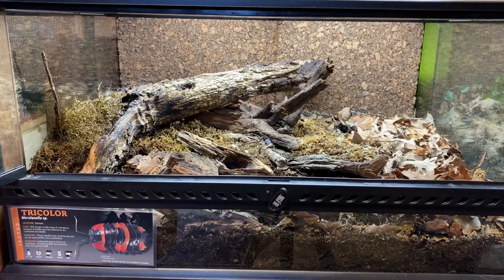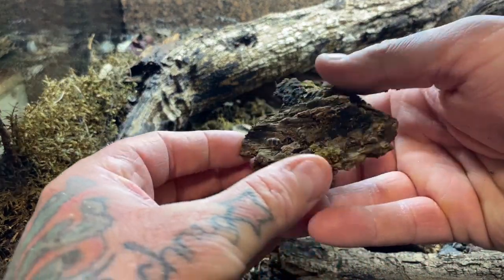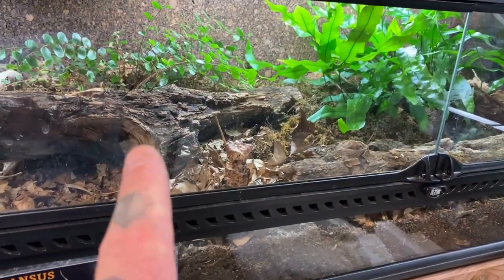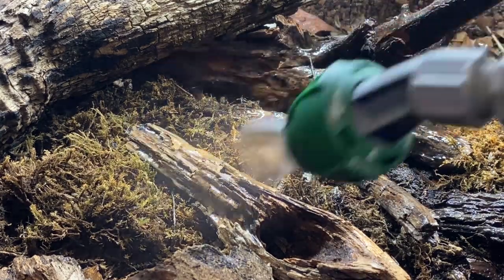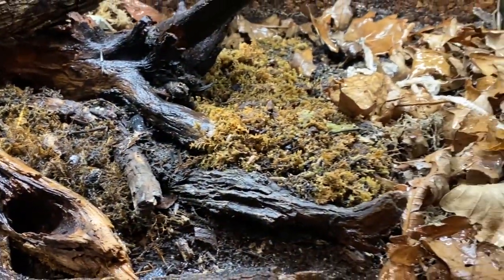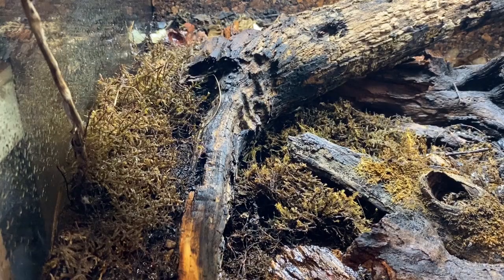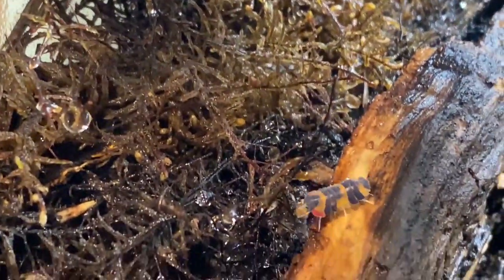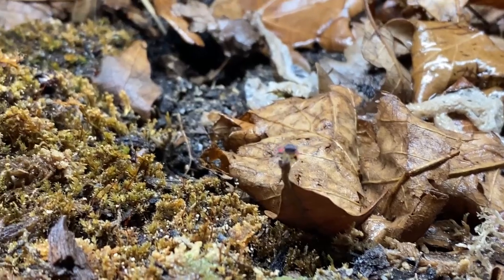Update on the Merulanella sp. Tricolour Isopod Vivarium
Today let's take a look at how the Merulanella sp. Tricolour Isopods are doing since being setup in their nature inspired vivarium several months ago.

Do we still have the original imports?
Have they bred?
Have we seen mancae?
Is the vivarium performing as anticipated?

Let's take a peak. I hope you'll join me.
Cheers!
Biggs